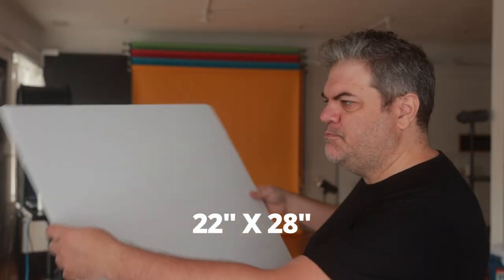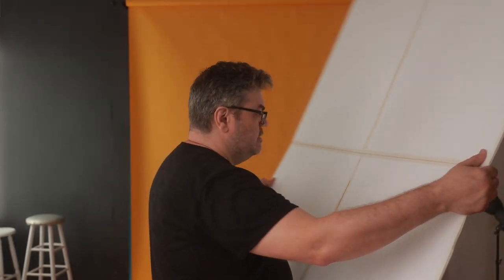I Created a PORTABLE V-Flat for Under $100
Create your own portable, collapsable V-flats for under $100 that easily fit in your car. V-Flats are a great way to control light in a studio but if you shoot on location they can be a real pain to transport.

IN THIS VIDEO:
Foam Core
Hockey Tape

00:00 Intro
01:51 Taping The Edges
04:54 Creating Hinges
06:37 Holding It Together